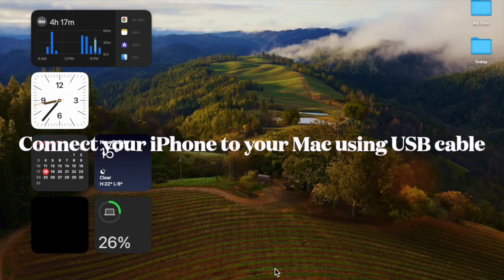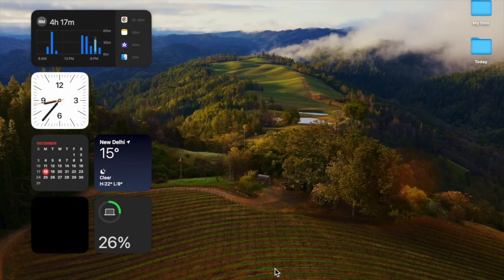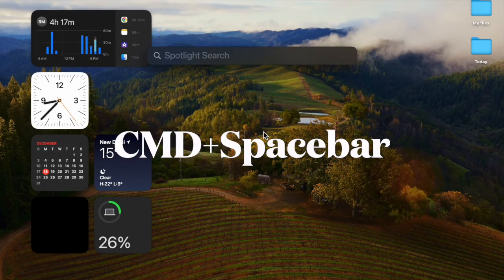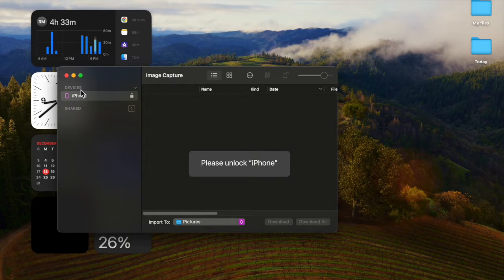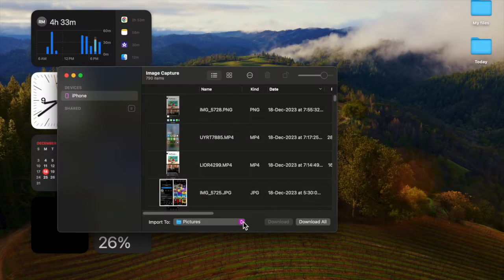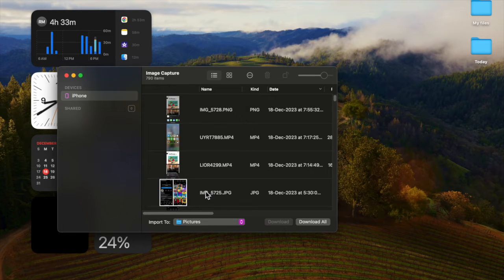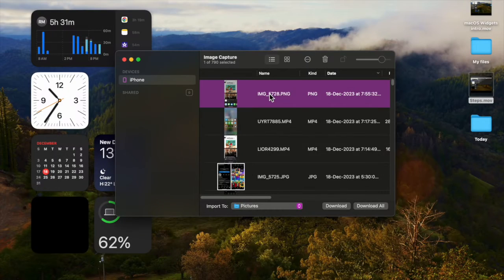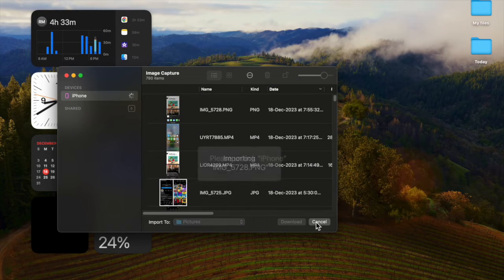How to Transfer Photos from iPhone to Mac without iCloud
Wondering how to migrate photos and videos from iPhone to Mac without iCloud? Watch this video to learn the faster way to transfer photos from iPhone to macOS device without iCloud.